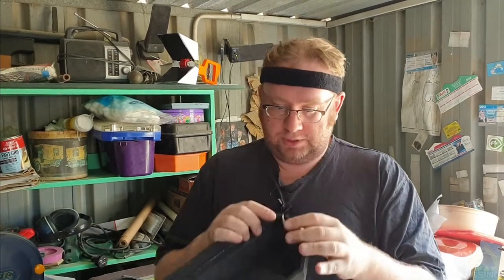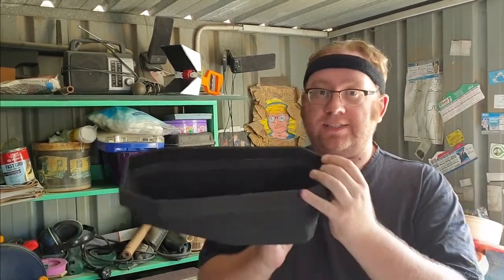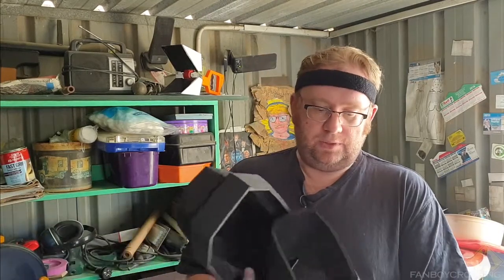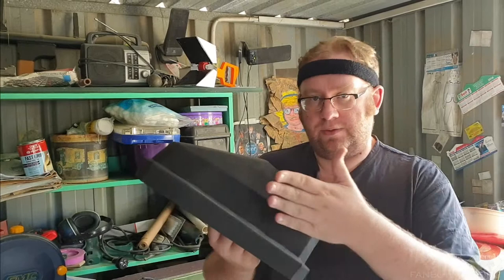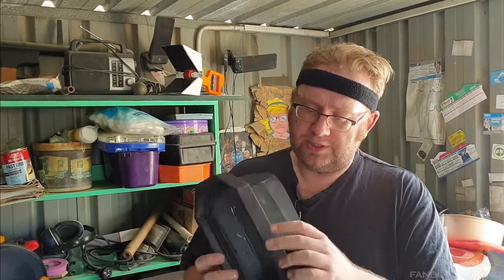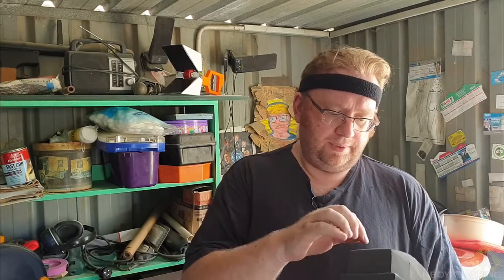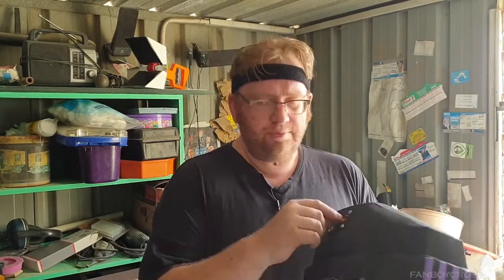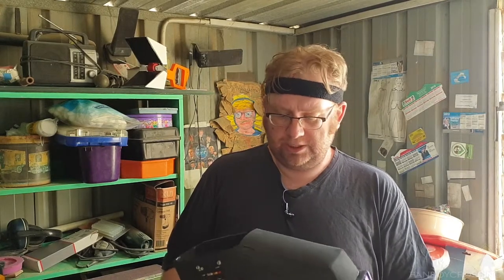Robot Boots - Detailing and Scratch Building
In this episode I'll be looking at way to make the boots more visually interesting by adding in some simple details.